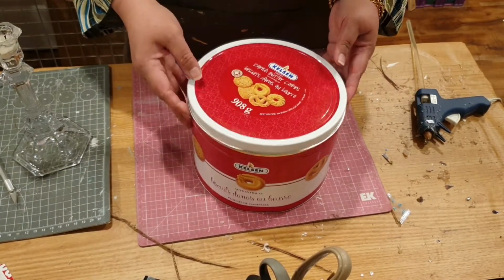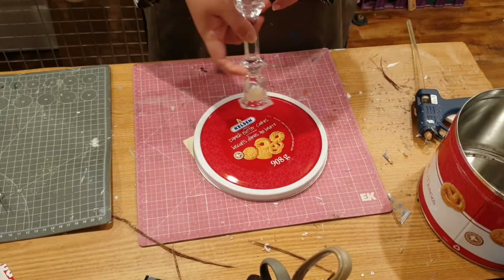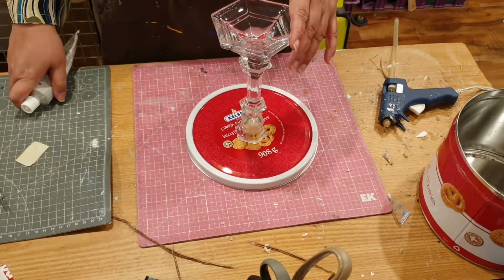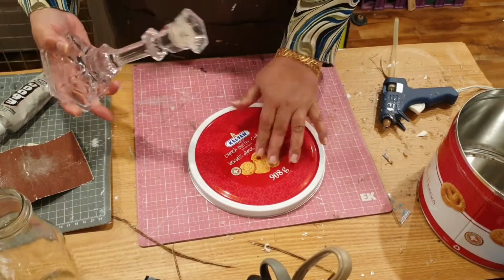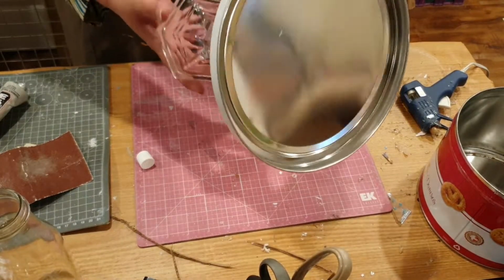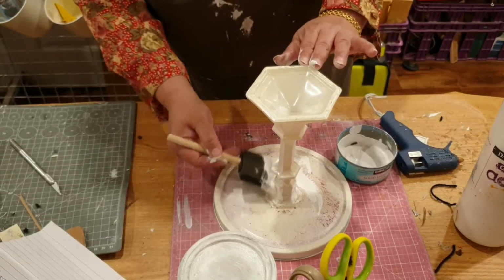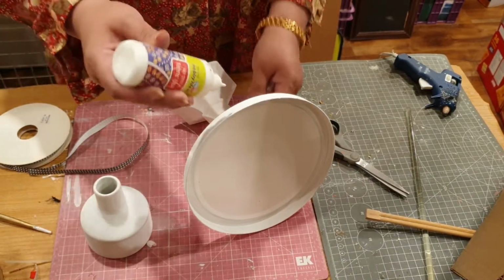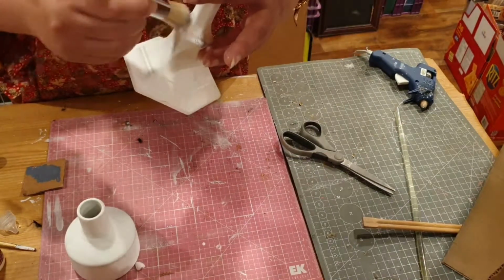EASY DIY FARMHOUSE HOME DECOR | UPCYCLE LID TO TIERED TRAY | TRASH TO TREASURE | BEAUTIFUL MAKEOVER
A super easy DIY with a remarkable makeover.
I am frugal and a concerned nature lover. Any and every little bit to save the landfills, brings a sense of relief. Not to mention that some of us Asians, almost never - dump the cookie tin container, long after fulfilling our appetites' with the cookies :)  In most of our homes, either medicines are stored in them or haberdashery goods !!

I have given the humble cookie container lid a farmhouse makeover.

Recycling or repurposing household items to build home decor can be such a fun and rejuvenating craft. Its even more fun if we can make it a family craft.

Follow me along as I craft, create, DIY and decorate - all on a budget !

Here are some of my projects that might interest you :

- DIY Wooden Jewelry box Makeover
- DIY Faux farmhouse crate from Carton
- DIY DT Candle stand from skewers
- DIY DT Pizza pan makeover
- How to make and orb with embroidery hoops
- Three creations with DT mop heads

And if you like to create or design crafts, then we'd love to see you at the Meraki Link Party from Monday thru till Thursday.